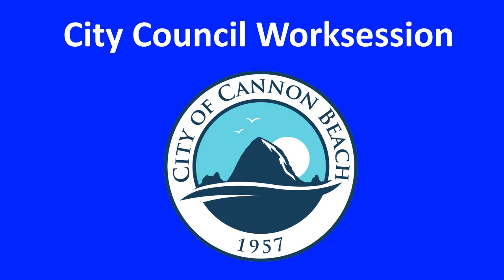City Council Work Session - 01/16/2019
City Council Work Session Audio Only